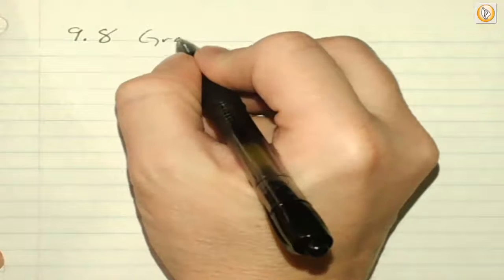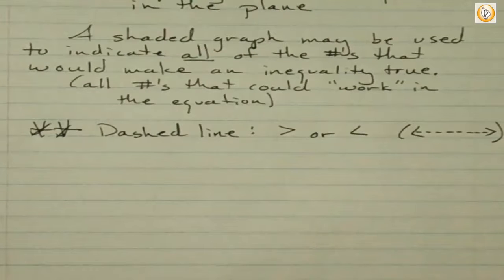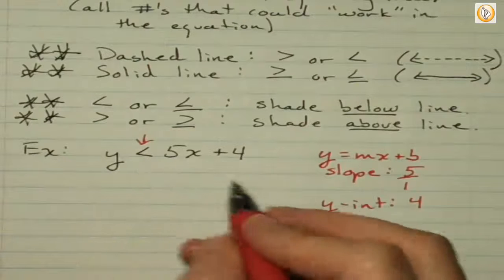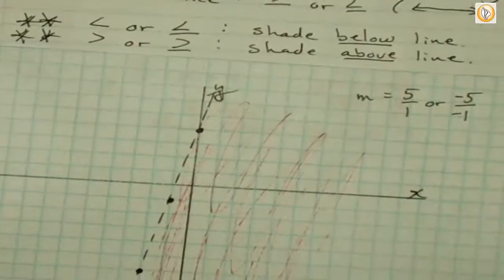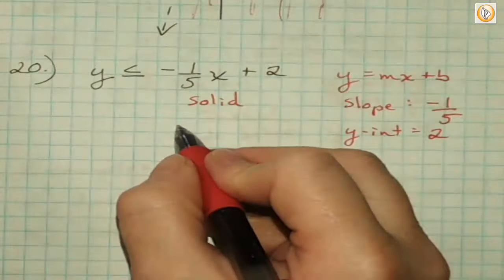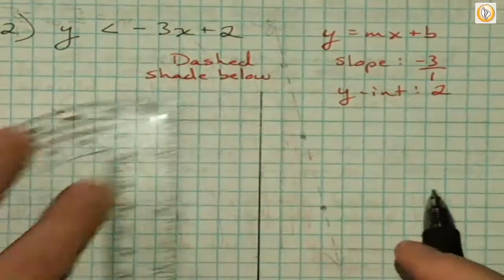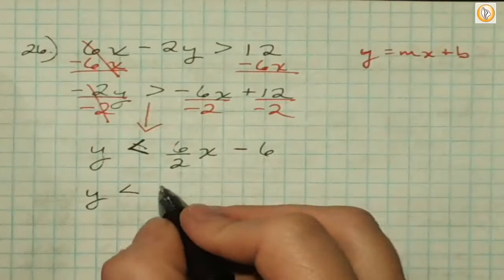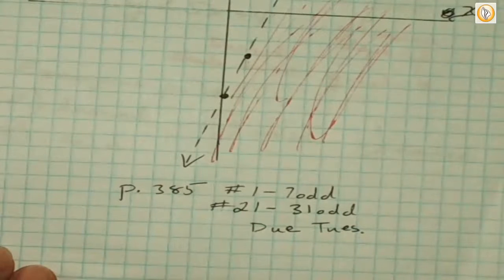PreAlg: 9.8 Graphing Llinear Inequalities in the Plane